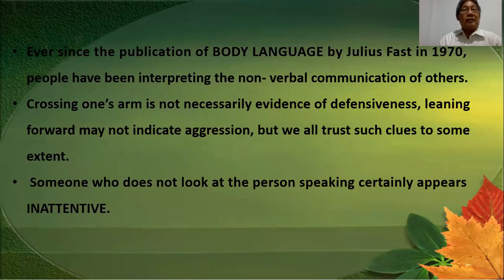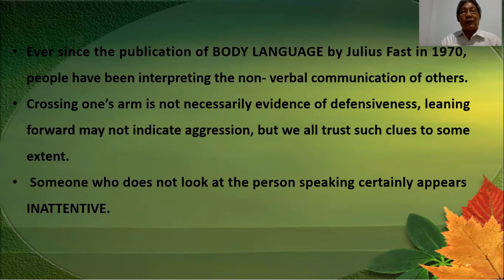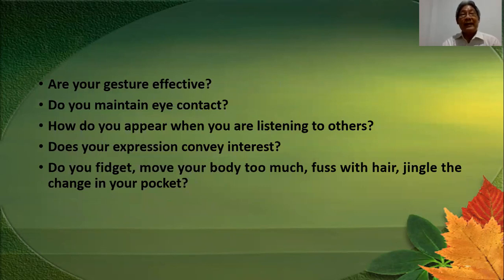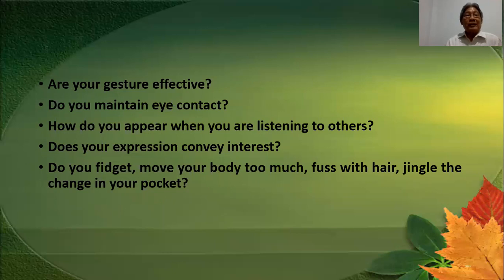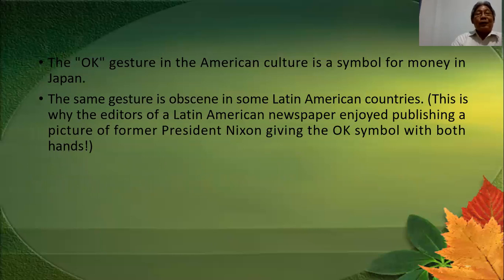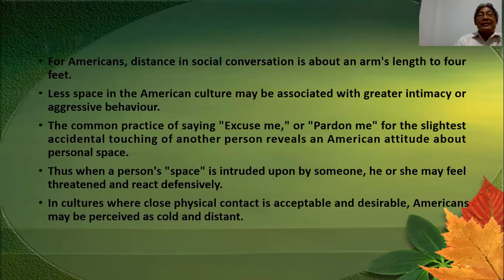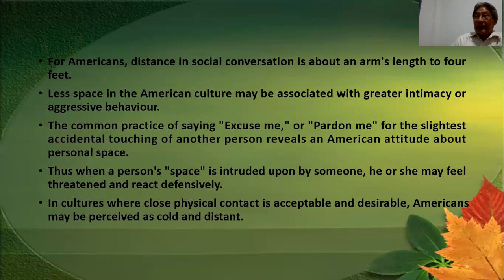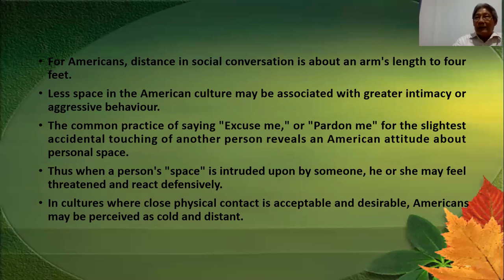Cross Cultural Understanding (5th meeting)